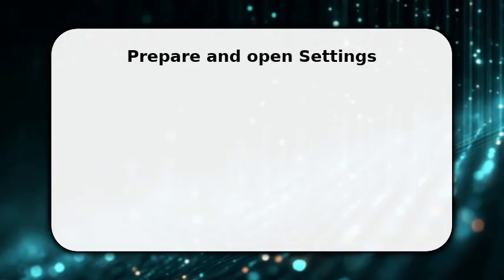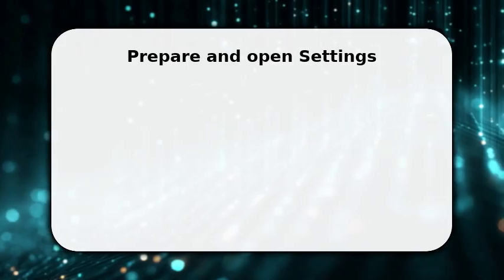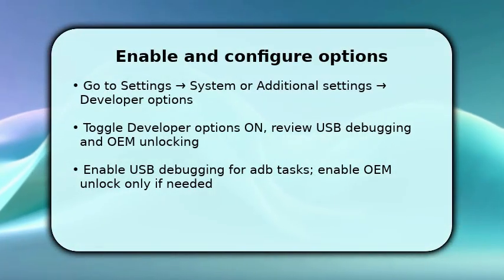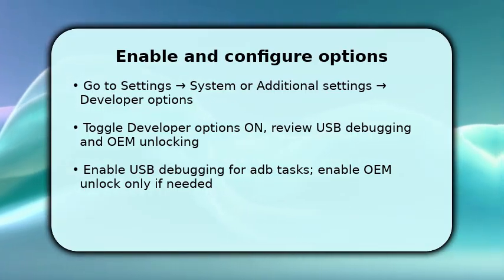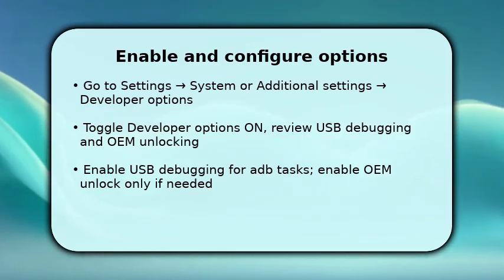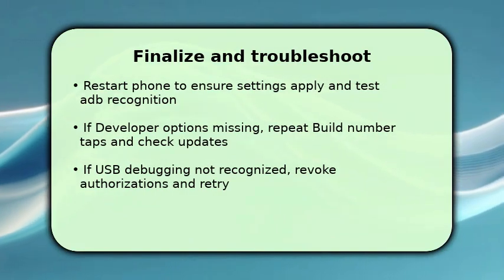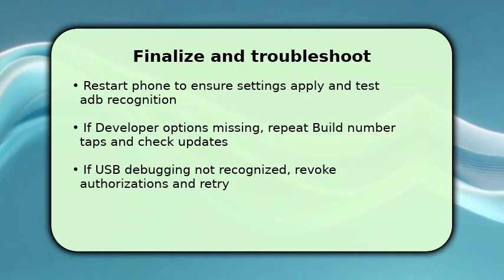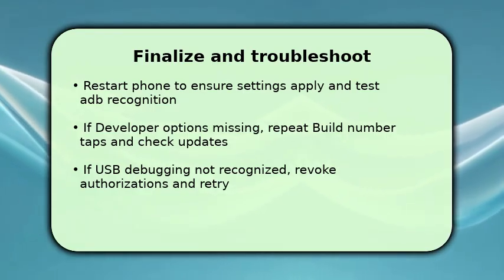How to Enable Developer Options Android in Nothing Phone 1 (full Guide)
How to Enable Developer Options Android in Nothing Phone 1 (full Guide) | 🔒 Surfshark VPN Deal — Stay private and secure. $1.99/mo + 3 Months Free ▸

Discover the step-bythy guide to unlocking developer options on Nothing Phone 1, enhancing your device's capabilities. From initial setup through advanced tweaks and customizations, this comprehensive tutorial will equip you with knowledge for a more personalized Android experience.

Nothing Phone, Enable Developer Options, Android Customization, Nexus Nothing Phones Guide, Development Settings on N1, Unlocking Device Features, Personalize Your Android Experience, How to Access Developer Menu in Nothing Phone 1, Modify System Preferences for N1, Advanced Mobile Tricks with Nothing Phone